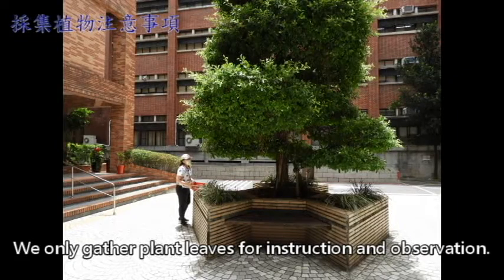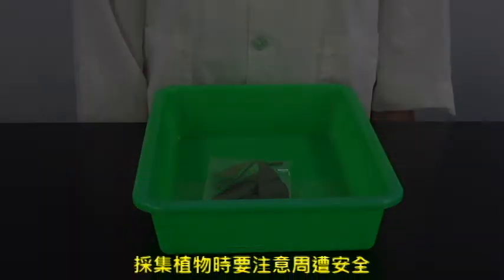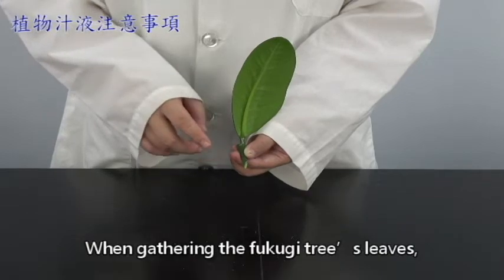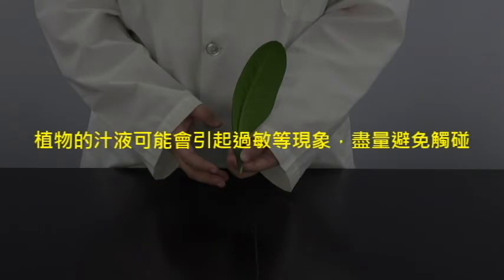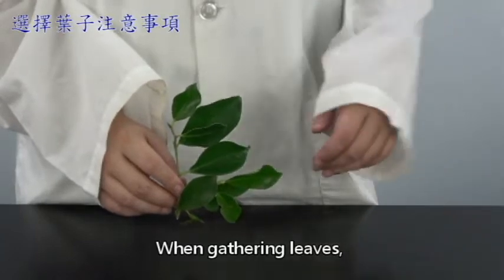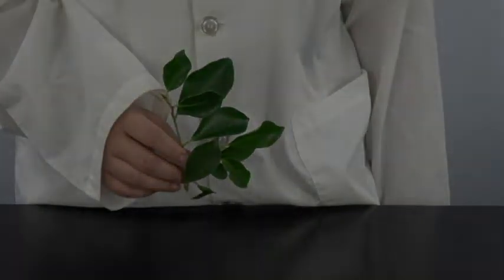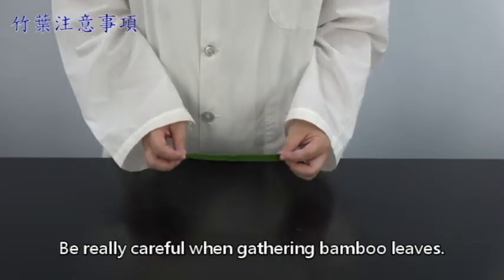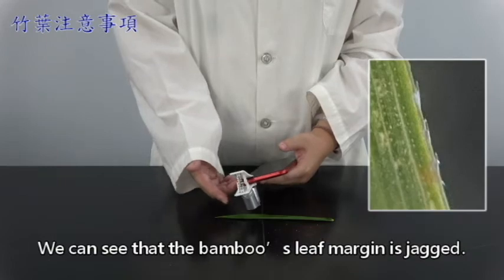3-1-1B Classification of plants(1)Observation of leaves-Student's FAQ